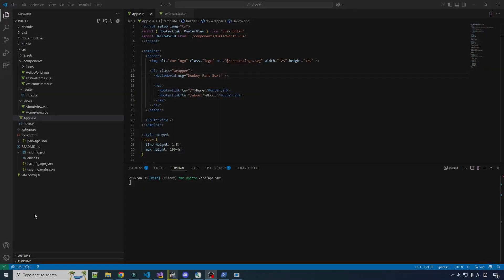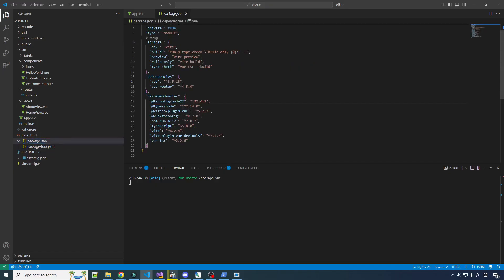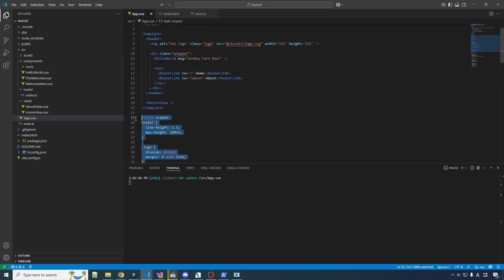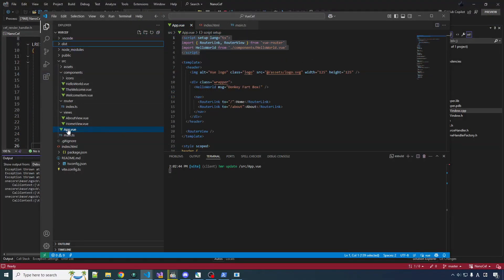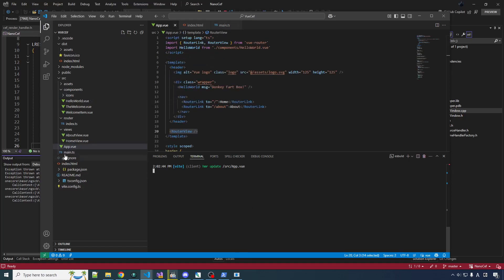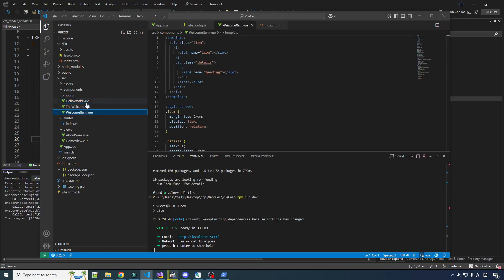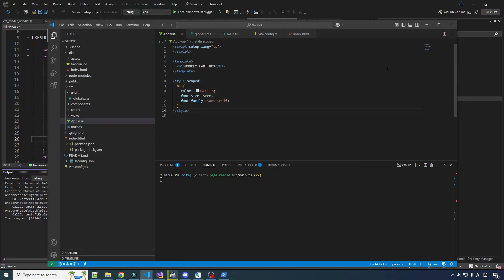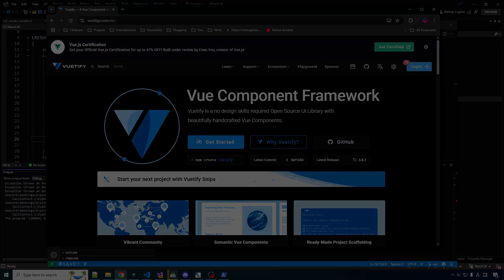C++ Nano CEF [Vue Project Anatomy and Dissection]